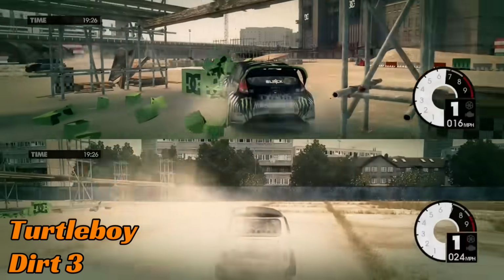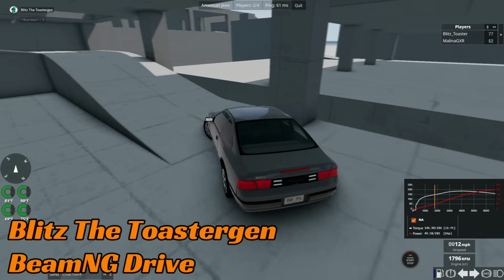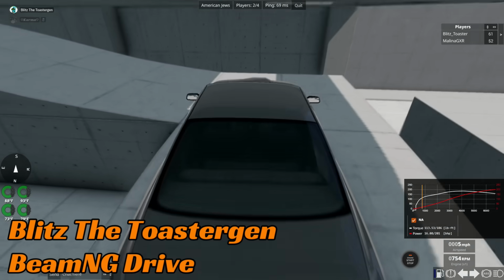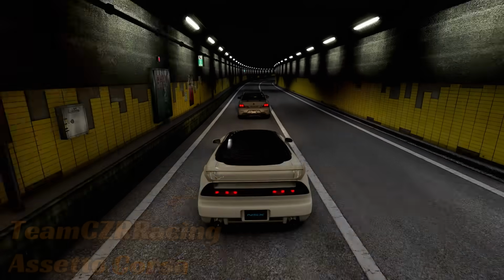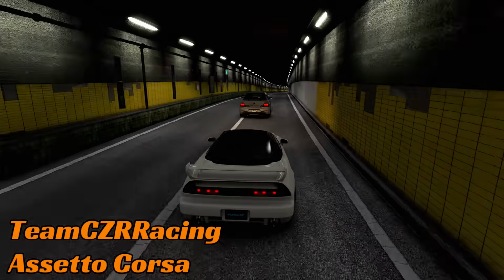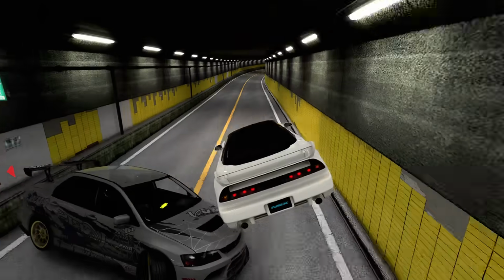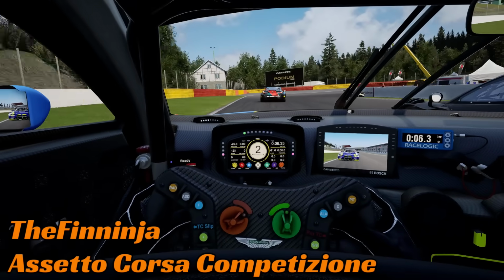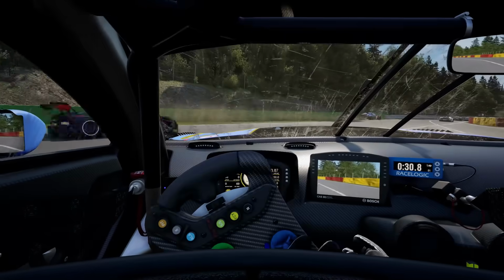FailRace Episode 448 - Why Is The Grip Gone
From one of the most incredible starts to a race of all time, to Ai traffic getting its revenge. There is plenty of vehicle based silliness going on in this weeks failrace episode.